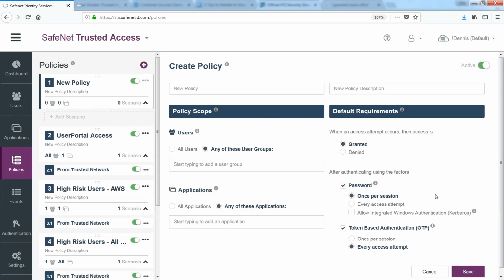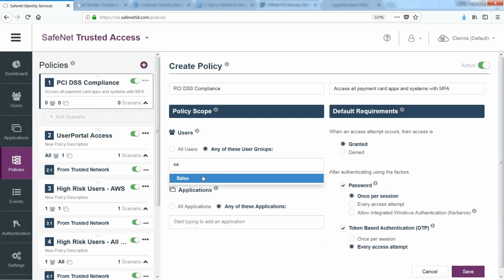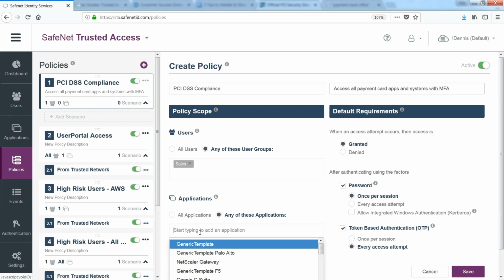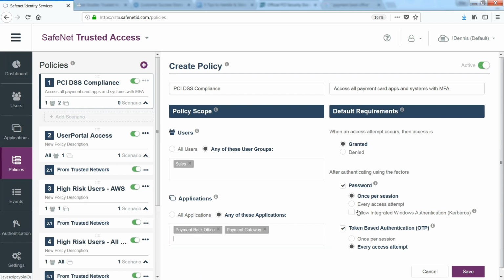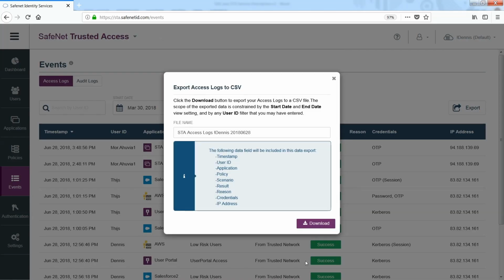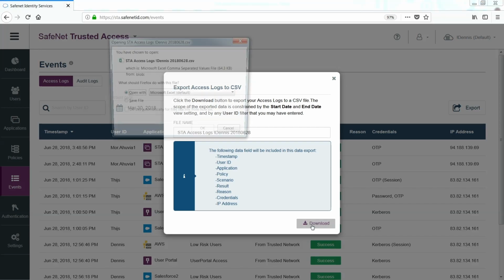How Access Management enables Cloud Compliance | SafeNet Trusted Access | GDPR, HIPAA, PCI DSS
Need to comply with regulatory mandates such as GDPR, PCI DSS and HIPAA? SafeNet Trusted Access makes cloud compliance easy. SafeNet Trusted Access allows your enterprise to use cloud apps AND stay compliant. Just set up a policy in minutes to control access at the app or role level. Keep authentication transparent or elevate trust where you think it's needed.
To learn more, visit Safenet.Gemalto.com/access-management/idaas-safenet-trusted-access